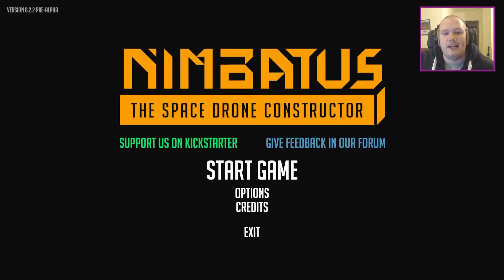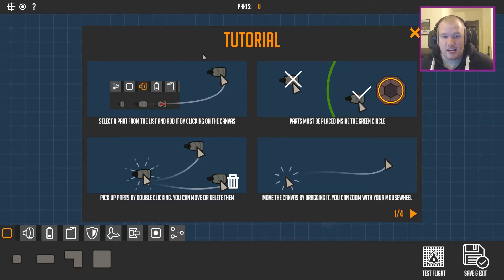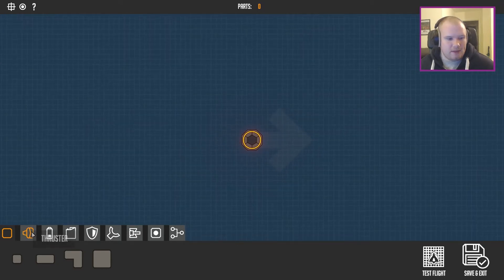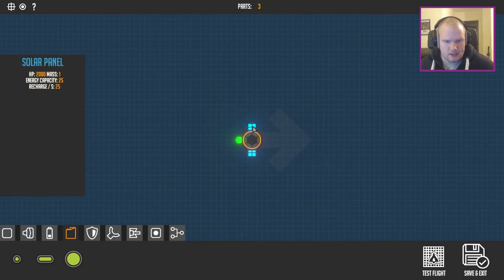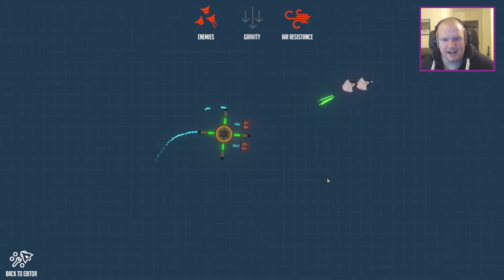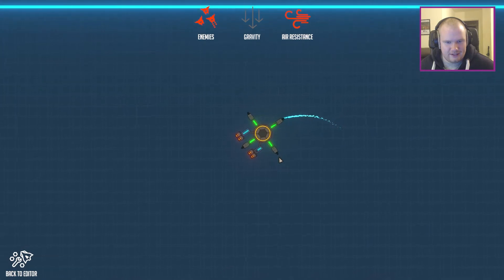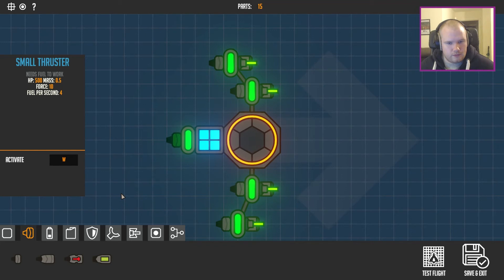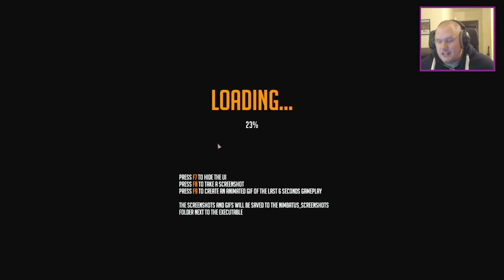Nimbatus - The Space Drone Constructor - First Impressions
This is my first impression gameplay video for Nimbatus - The Space Drone Constructor by Stray Fawn Studios. This is a clever space physics based ship "drone" building game similar in style between a mix of Kerbal and FTL.

Nimbatus is made by a small team currently using a Kickstarter campaign to hopefully fund their project so I thought I would show you guys what it looks like in order to make your own mind up on this games quality. This is a complex space crafting game where you will need to learn lots of components in order to do well within its universe. This is based on a huge procedural generated universe filled with destructible planets and enemies, where you can share your creations with other players to boot.

Much like the games it is inspired by, Nimbatus is incredibly complex and has a steep learning curve, especially for idiots like me.

This is my first impressions review of the game so you can join me in exploring its details as a new player. I'll give my positive and negative points throughout.

Feel free to let me know what you think of the game, and if you have any suggestions on what you'd like to see next!